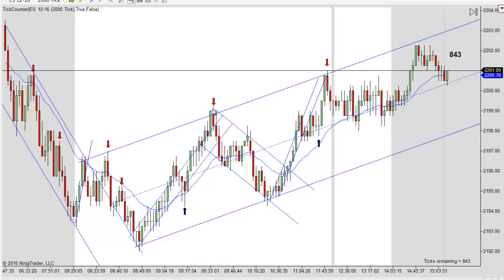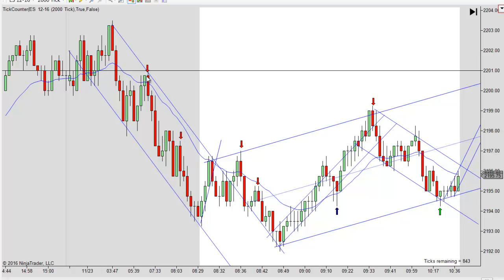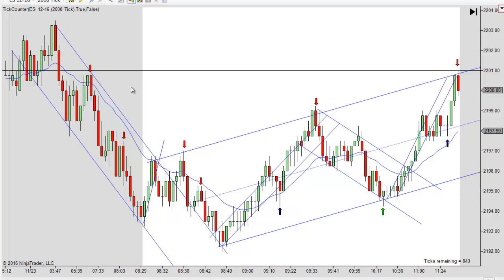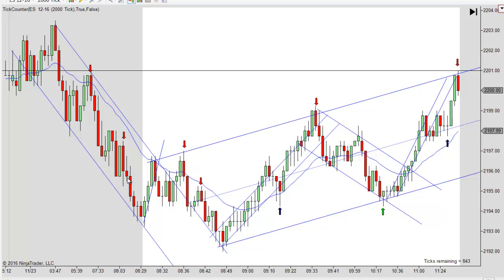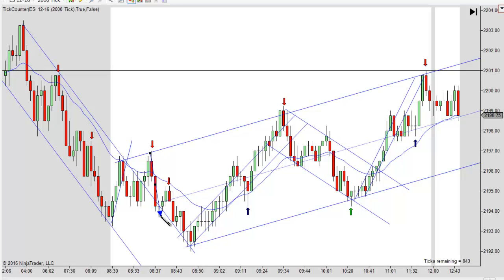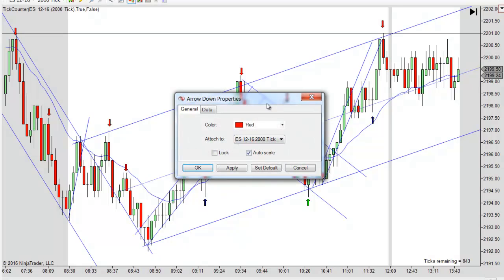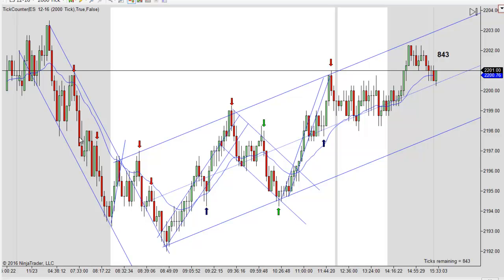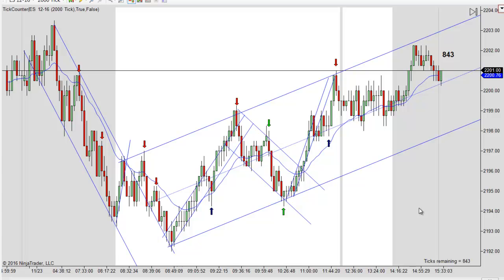Price Action Trading With Mack 11-23-2016